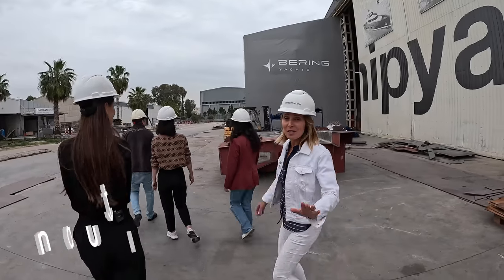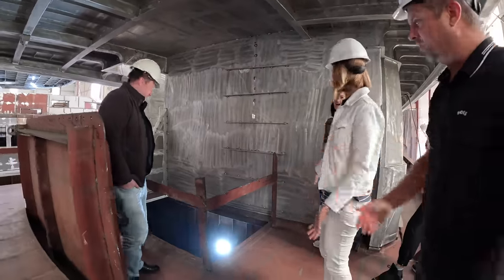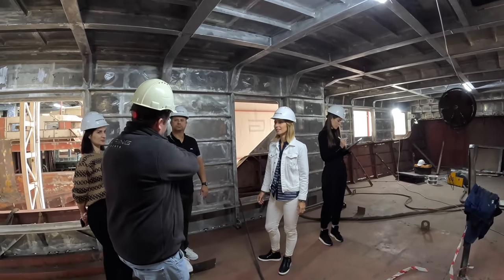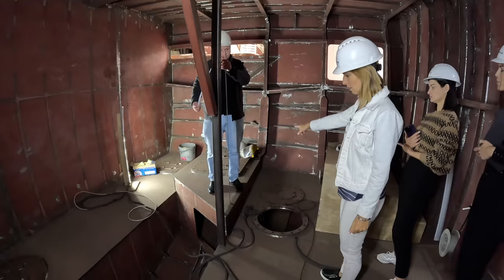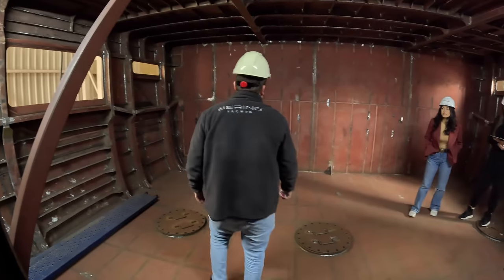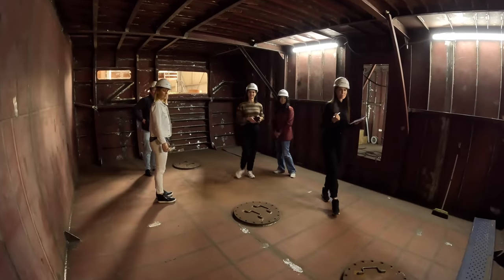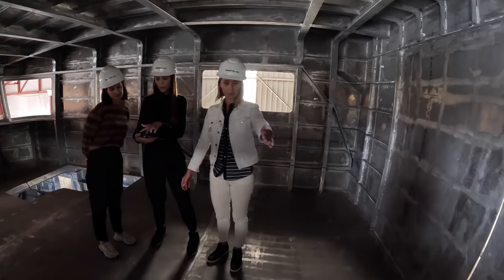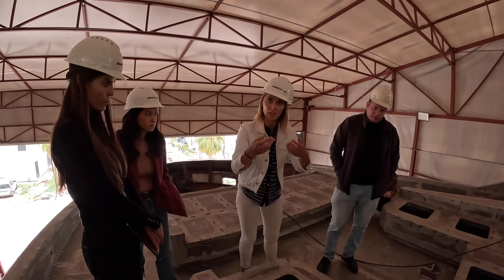World's Biggest 75' Yacht: our Bering 75 Explorer First Upright walkthrough 🤯🙈 Eps. 26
The Biggest 75' Yacht in the World: our Bering 75 Explorer 🤯🙈 Eps. 26

0:00 Intro
1:37 welcome aboard
7:35 Down Below
13:13 Superstructure
17:45 the Bow

Ahoy,
Captain V